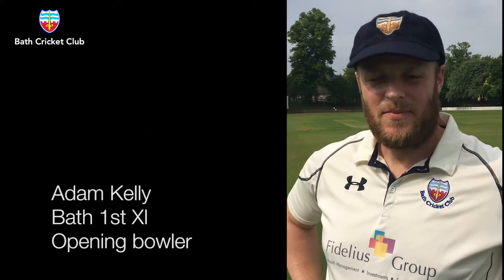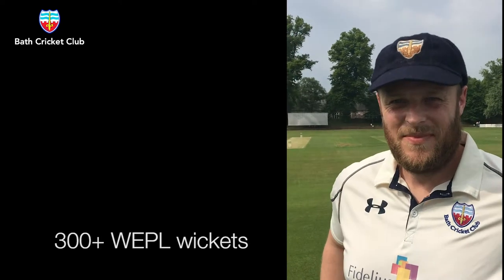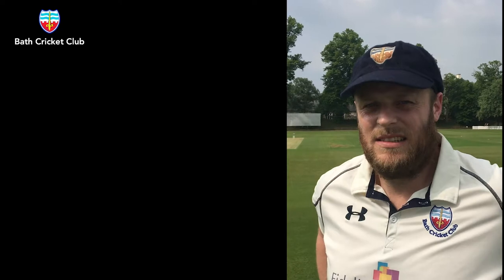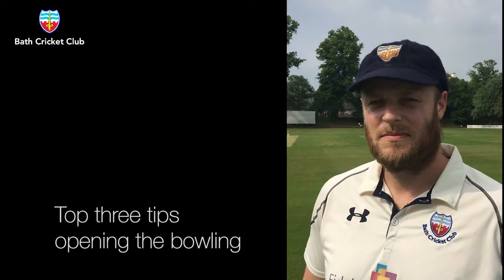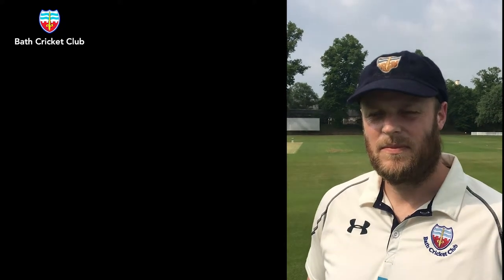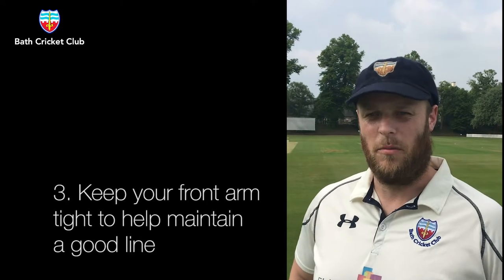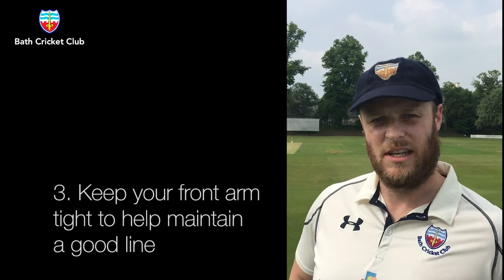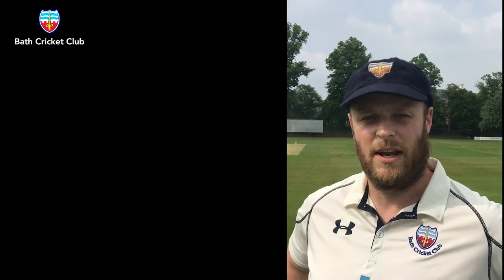Bath Cricket Club Masterclass #1 Three top tips for opening bowlers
Bath CC Legend Adam Kelly the record West of England Premier League wicket taker with his three top tips for opening the bowling.